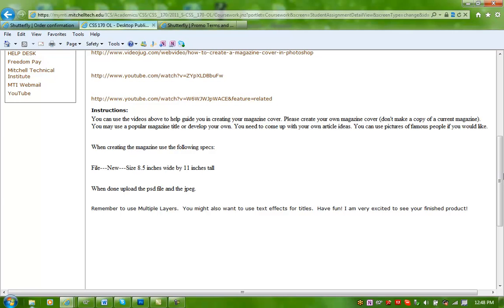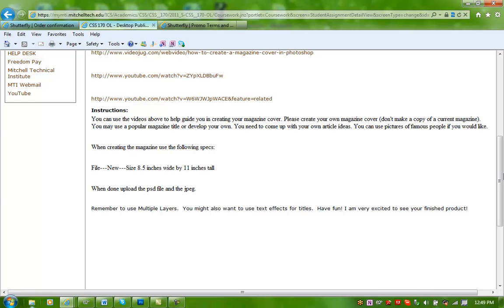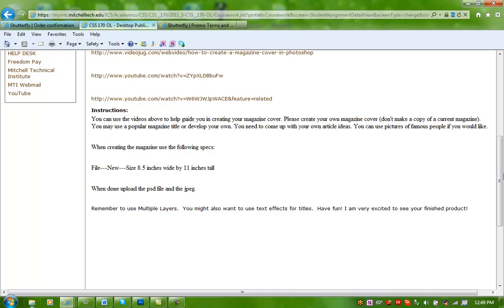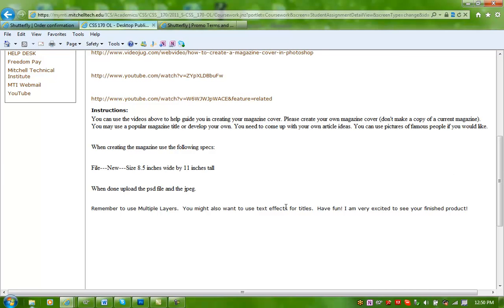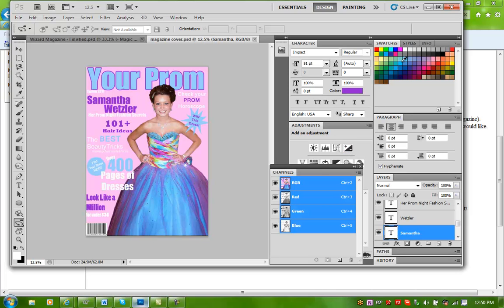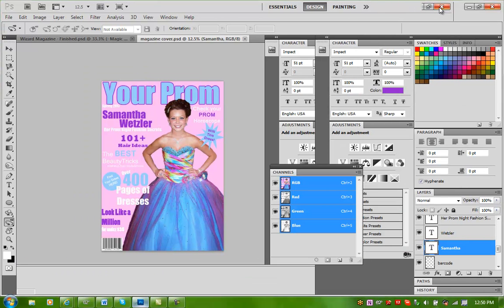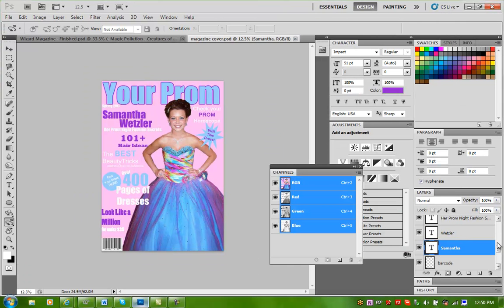Magazine Cover Project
Video will help you better understand the Final Photoshop project.